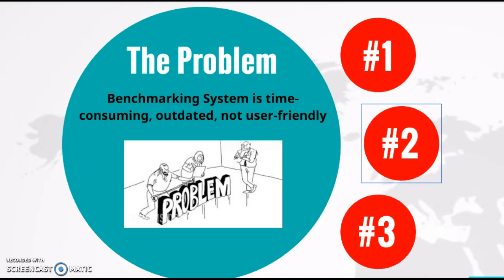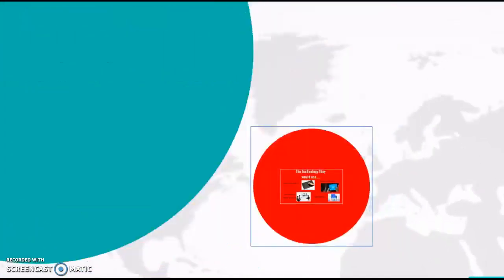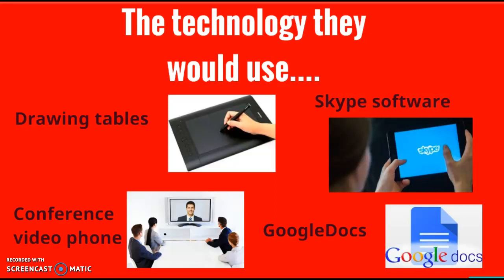Project-Based Lesson Plan Overview 2